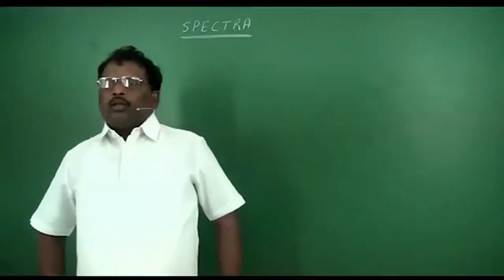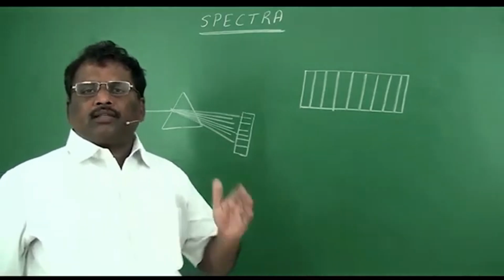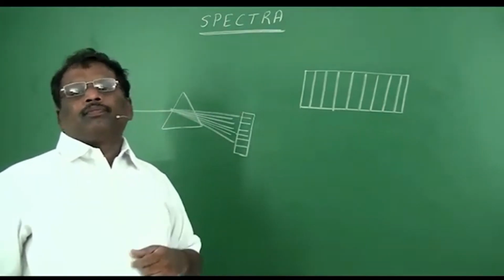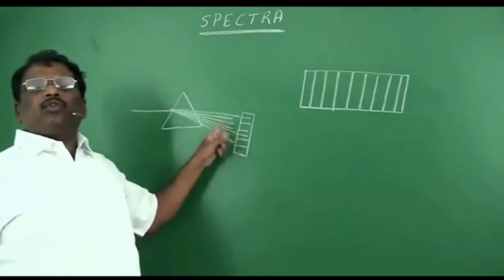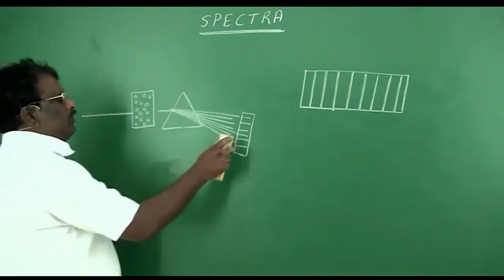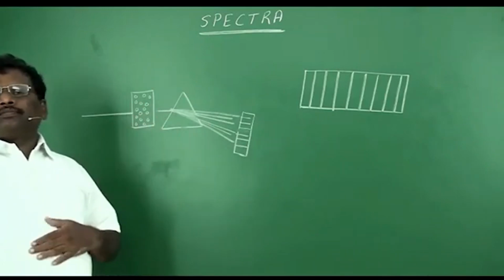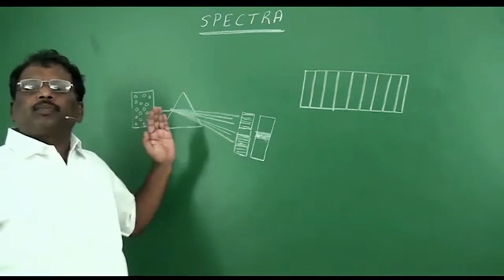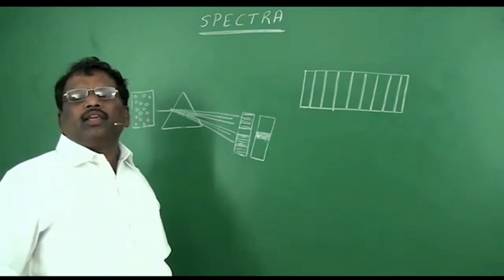emission and absorption spectra